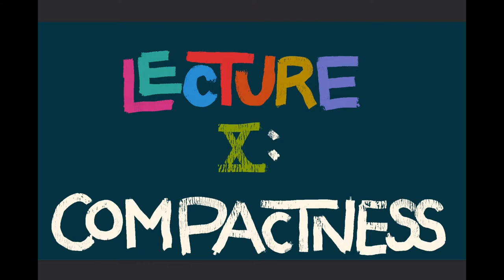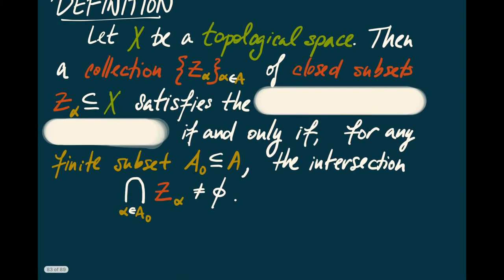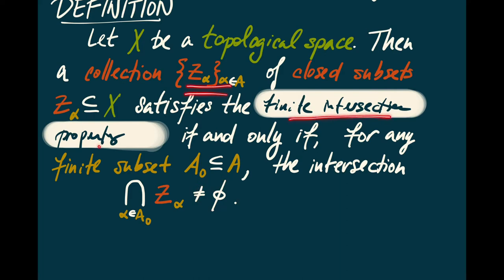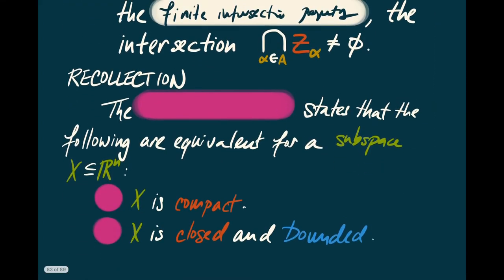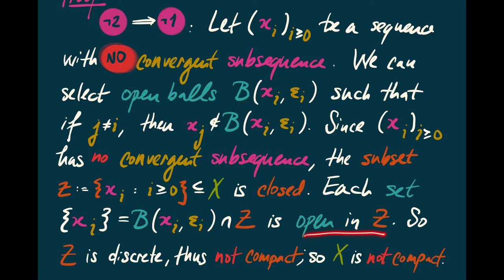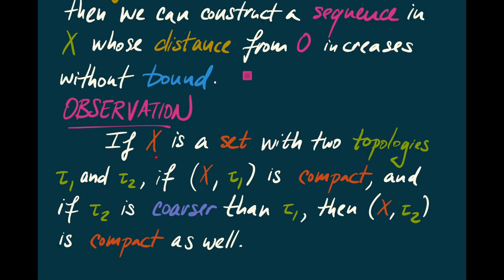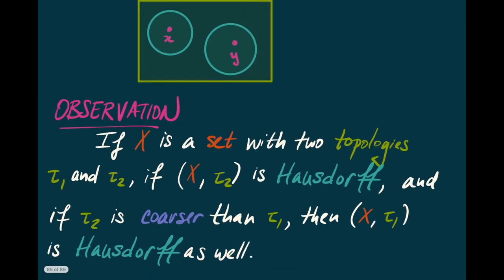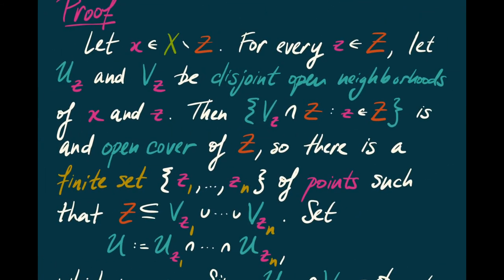Topology Lecture 10. Compactness (again)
Tenth lecture of an online course on topology at Edinburgh.